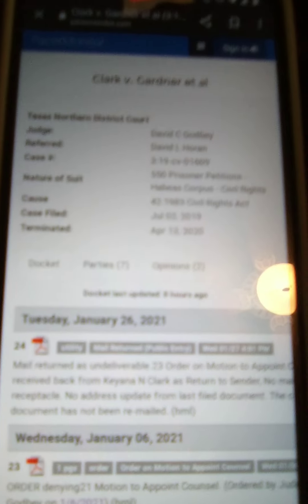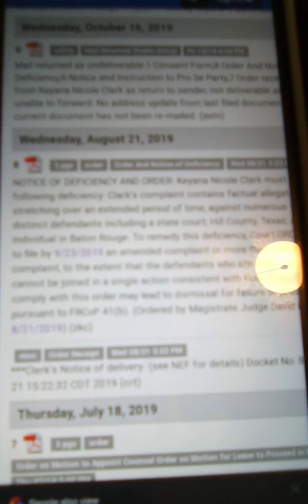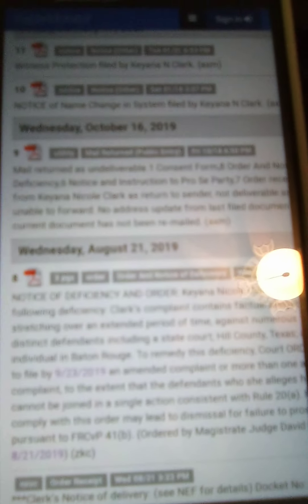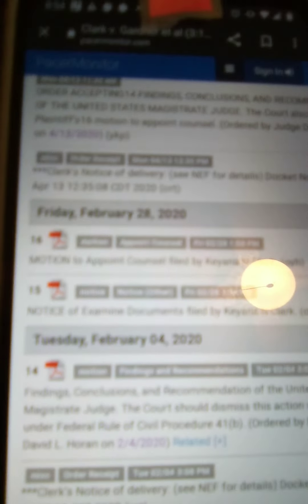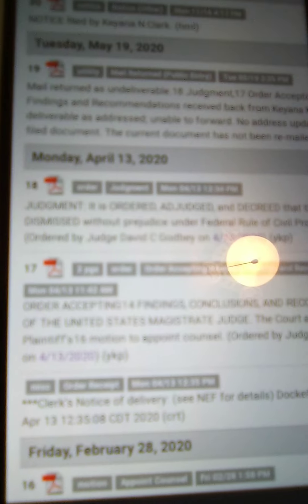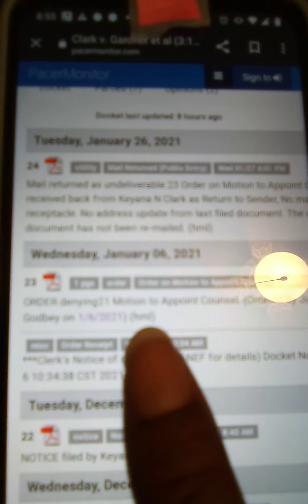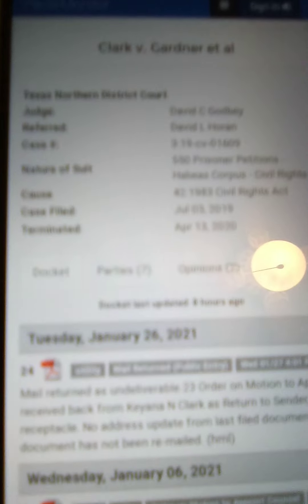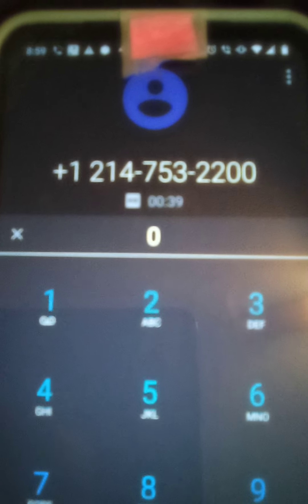October 18, 2022 Clark Vs. Gardner crimes, corruption, and abuse. And another hang up.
12:20 pm Multiple Issues uploading a FBI call & failed uploads and upload stopped multiple times.